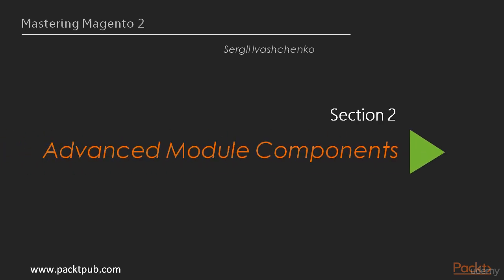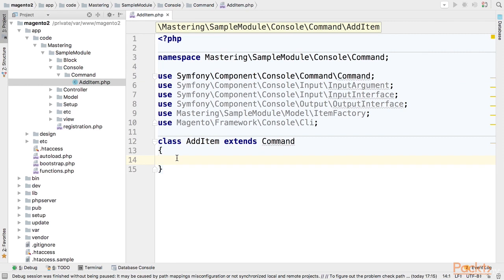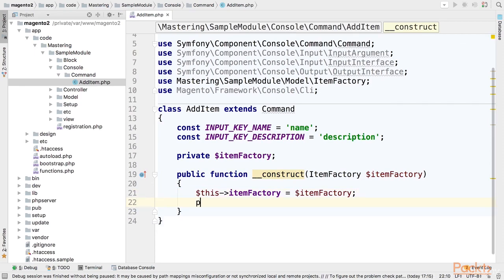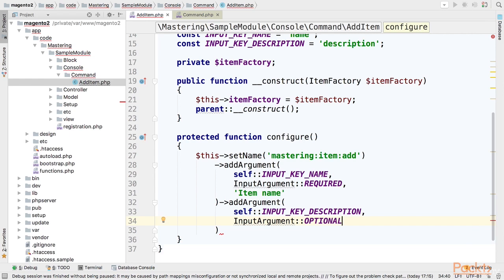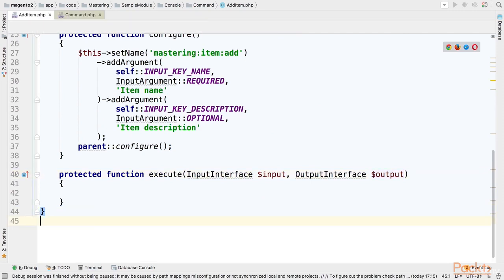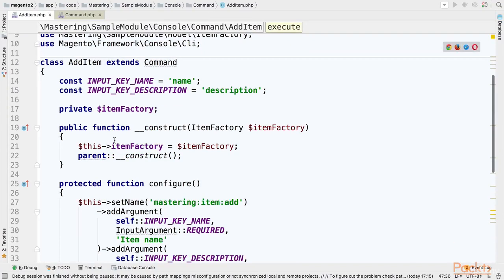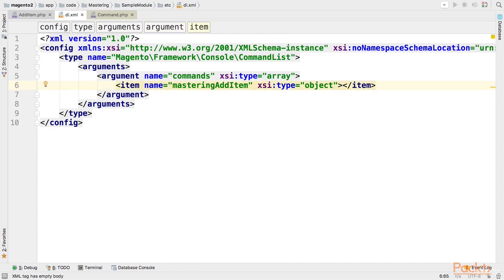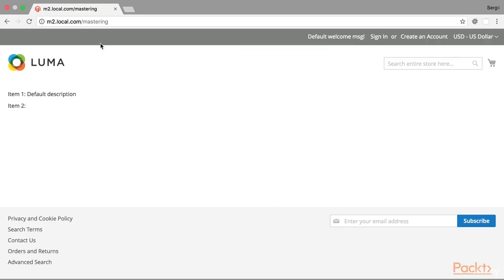8 Magento 2 : Console Commands